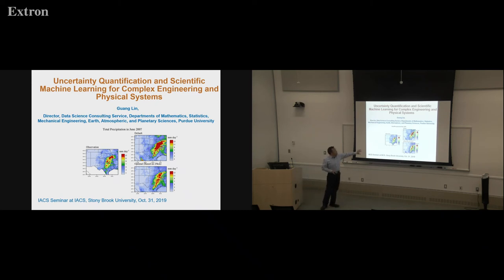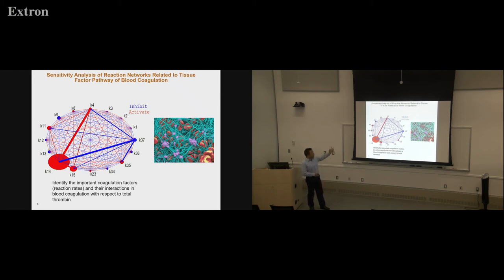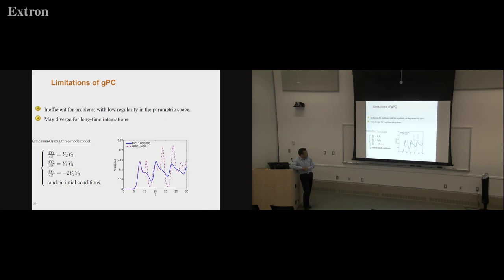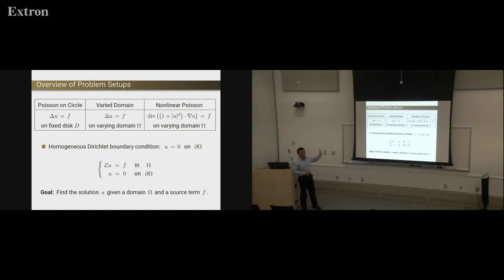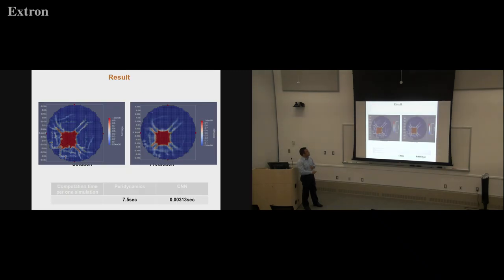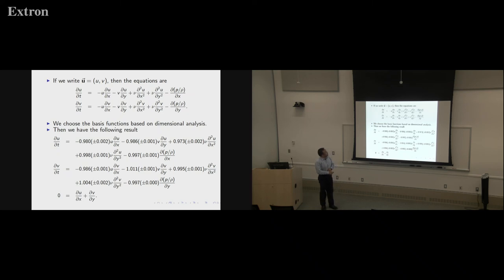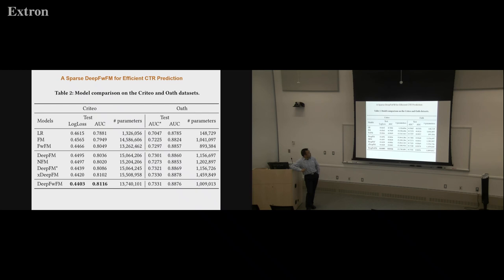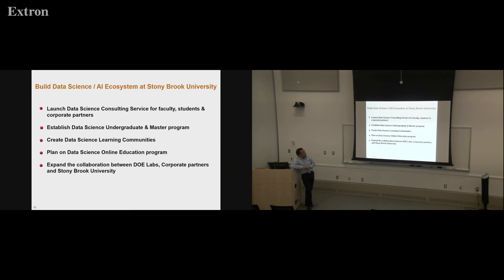IACS Seminar Speaker: Guang Lin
Uncertainty Quantification and Scientific Machine Learning for Complex Engineering and Physical Systems

IACS Seminar Speaker: Guang Lin, Purdue University

Abstract:
Experience suggests that uncertainties often play an important role in quantifying the performance of complex systems. Therefore, uncertainty needs to be treated as a core element in the modeling, simulation, and optimization of complex systems. In this talk, I will first present a review of the novel UQ techniques I developed to conduct stochastic simulations for very large-scale complex systems.

More recently, I have been working on robust data-driven discovery of physical laws with confidence. Discovering governing physical laws from noisy data is a grand challenge in many science and engineering research areas. I will present a new Bayesian approach to data-driven discovery of ODEs and PDEs. I will demonstrate our approach on a wide range of problems, including shallow water equations and Navier–Stokes equations. In addition, I have been working on solving PDEs and predicting material fracture in a fundamentally different way. I will present a new paradigm in solving linear and nonlinear PDEs on varied domains without the use of the classical numerical discretization. Instead, we infer the solution of PDEs using a convolutional neural network with quantified uncertainty. The proposed neural network can predict the solution and its uncertainty simultaneously on-the-fly. Finally, I will introduce a new convolutional neural network named Peri-Net we developed to predict and analyze fracture patterns on a disk in real time. I will present and validate the results using the molecular dynamic collision simulations.

Bio:
Guang Lin received his M.S. and Ph.D. degrees in applied mathematics from Brown University. He was a Senior Research Scientist at Pacific Northwest National Laboratory from 2008 to 2014. He is currently Director of Data Science Consulting Service, Dean’s Fellow at College of Science, University Scholar, an Associate Professor at the Department of Mathematics, school of Mechanical Engineering, Department of Statistics (Courtesy), Department of Earth, Atmospheric, and Planetary Sciences (Courtesy) at Purdue University. He received NSF faculty early career development award (NSF, 2016), Mid-Career Sigma Xi Award, University Faculty Scholar award (Purdue, 2019), Mathematical Biosciences Institute Early Career Award (MBI, 2015), Ronald L. Brodzinski Award for Early Career Exception Achievement, Department of Energy Pacific Northwest National Laboratory Early Career Award (PNNL, 2012),  and Department of Energy Advanced Scientific Computing Research Leadership Computing Challenge award (DOE, 2010). He has had in-depth involvement in developing big data analysis, deep learning and uncertainty quantification tools for a large variety of domains including energy and environment. His research interests include diverse topics in computational science both on algorithms and applications, uncertainty quantification, large-scale data analysis, and multiscale modeling in a large variety of domains. Dr. Lin is currently Associate Editor of Society for Industrial and Applied Mathematics Multiscale Modeling and Simulations.